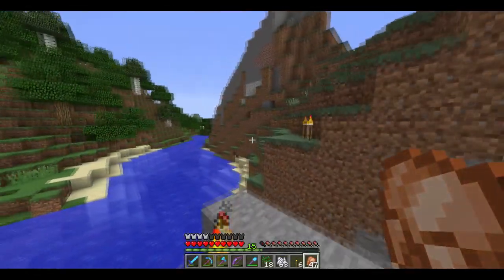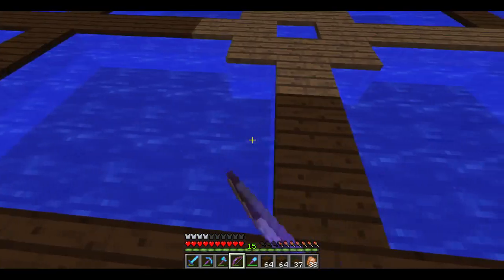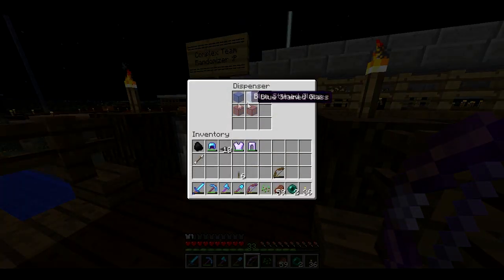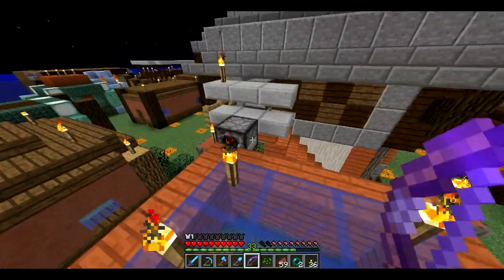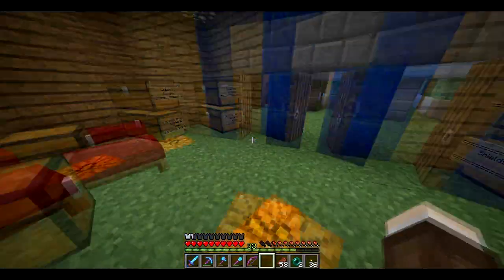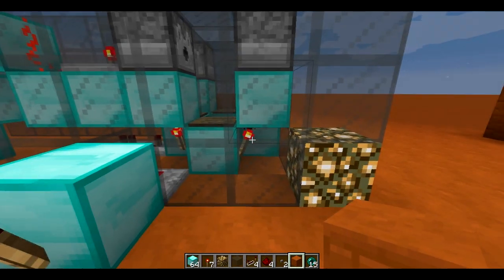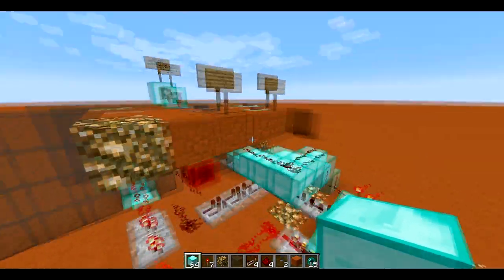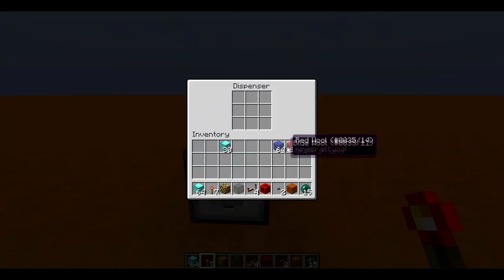YPGBA #3 The Return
PS: Had a small issue with video being dark, it has been fixed in the next video

YPgba Team

James ►
Beruang►